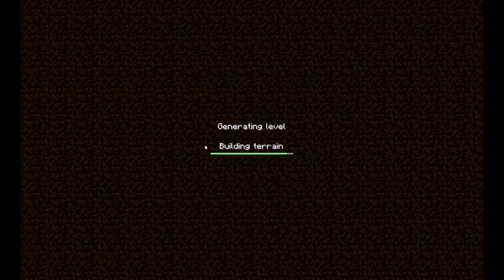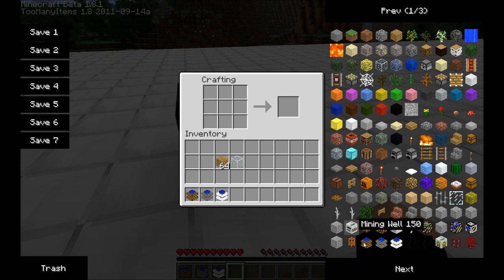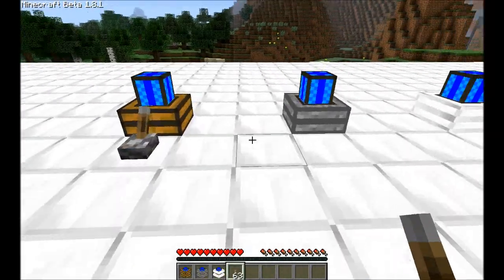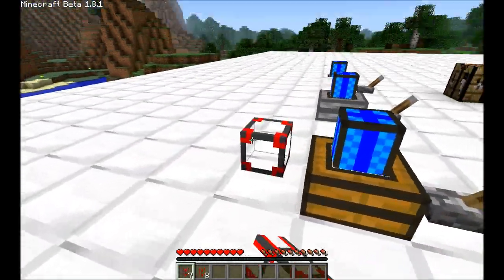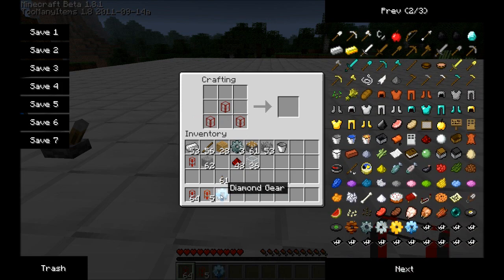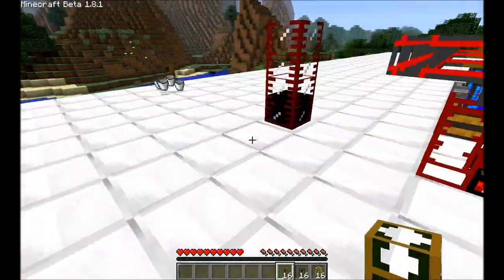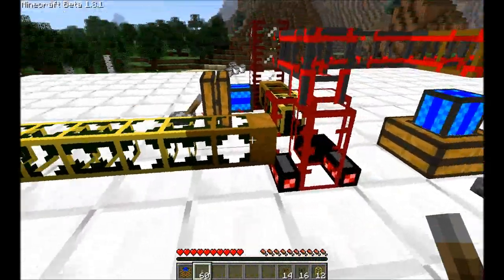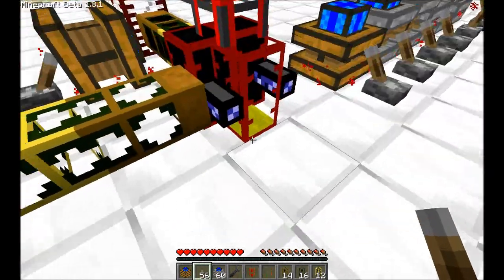Buildcraft how to build a refinery Basics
Basics on building and converting oil into fuel using a buildcraft refinery